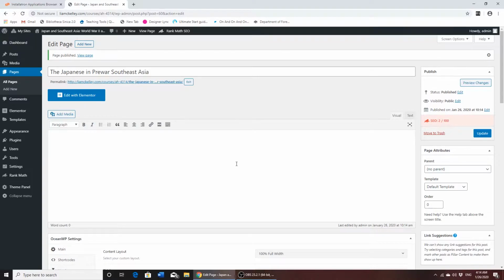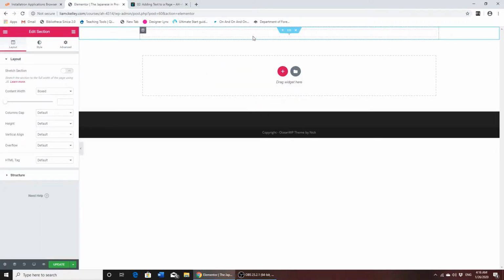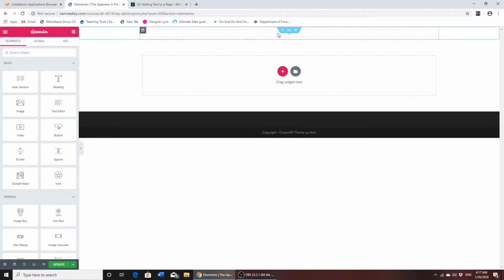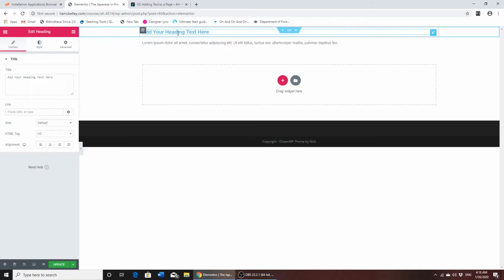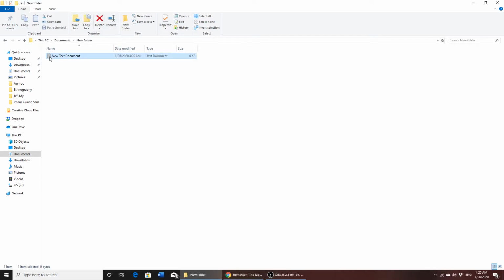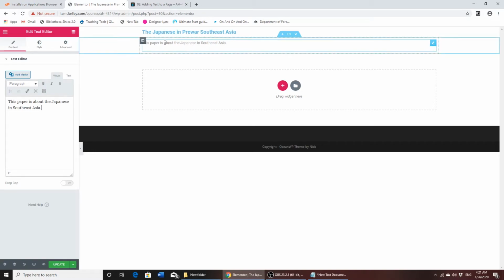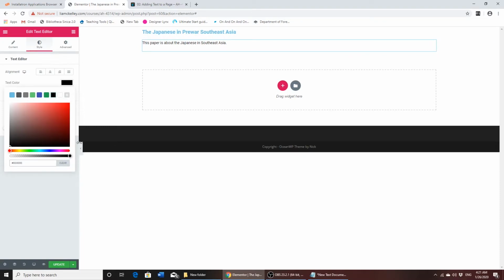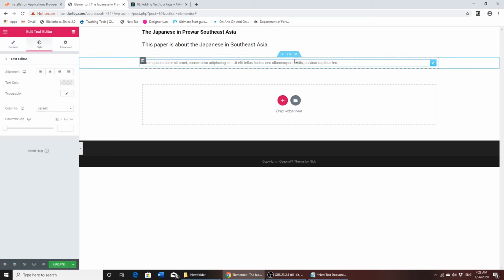02: Adding Text to a Page